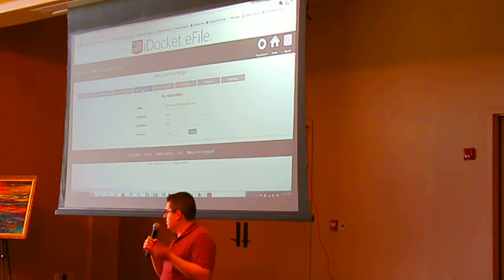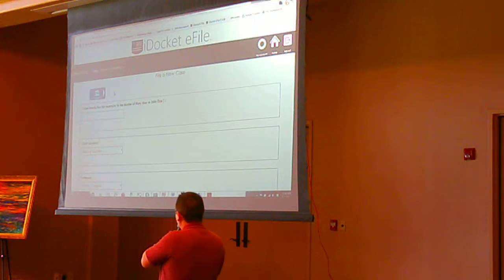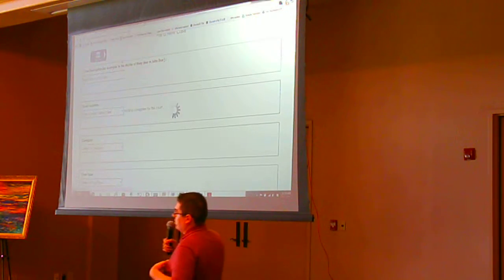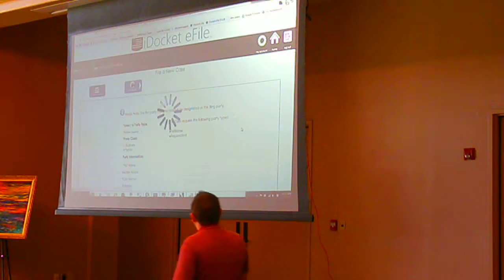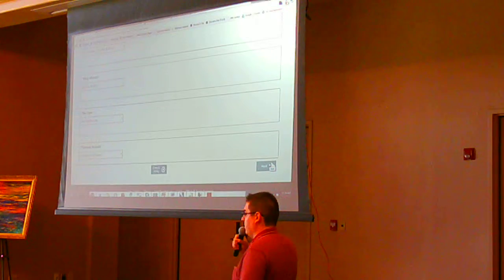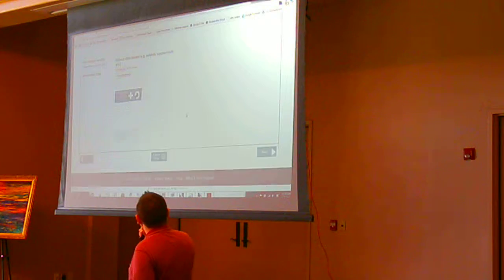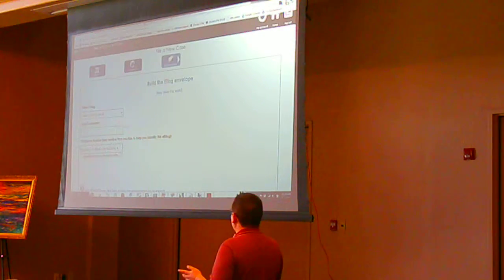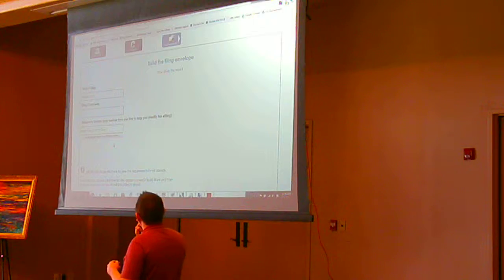E-Filing Ector County 8/14/14. Part 3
Ector County E-Filing Demonstration.